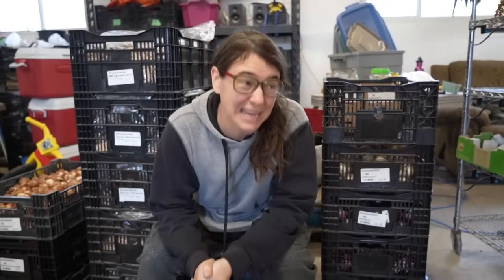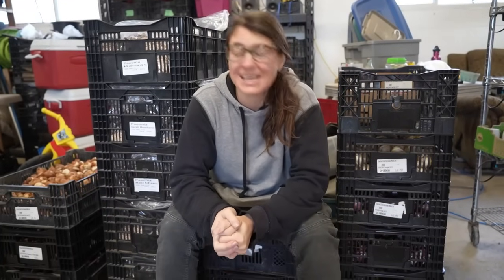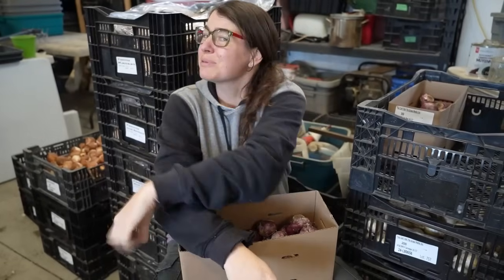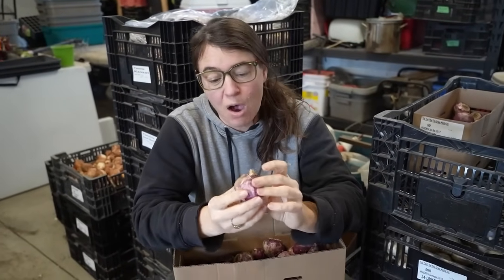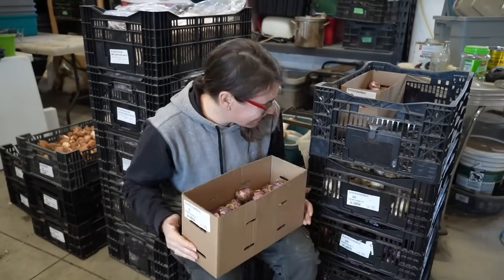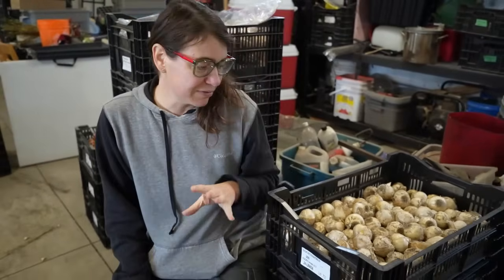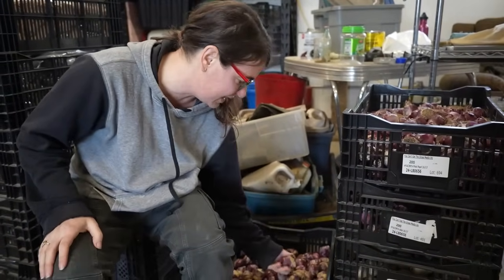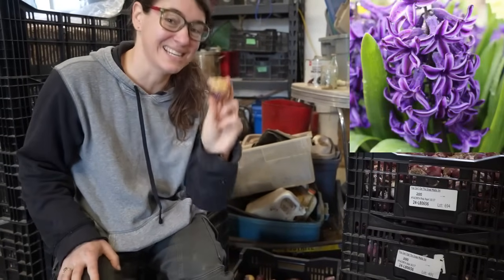Tulips, Hyacinths, and Peony Abundance | Fall Bulb Unboxing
The Van Noort fall bulb order has shown up at the farm, and I'm super excited to unbox the tulips, hyacinths, and peonies and share all the details with you.

SUPPORT US

Amazon Wishlist

Our Camera

Our Mic